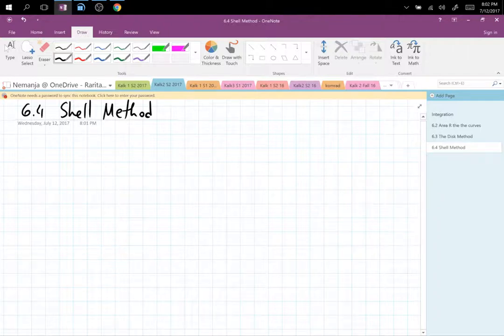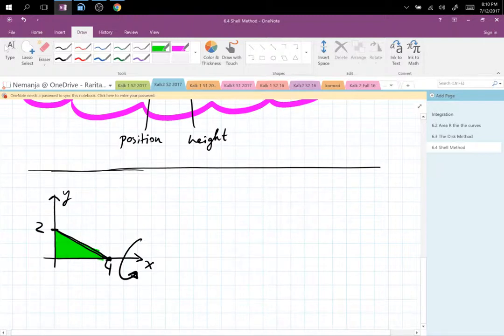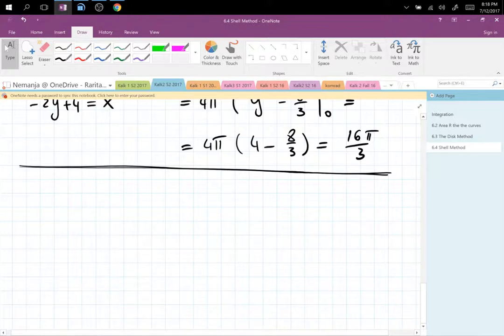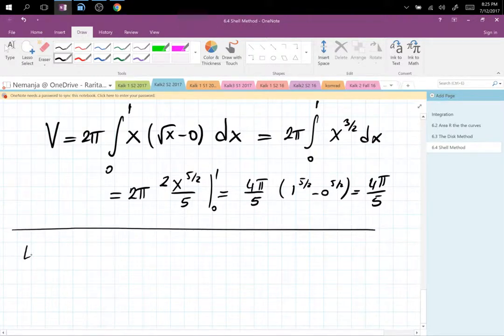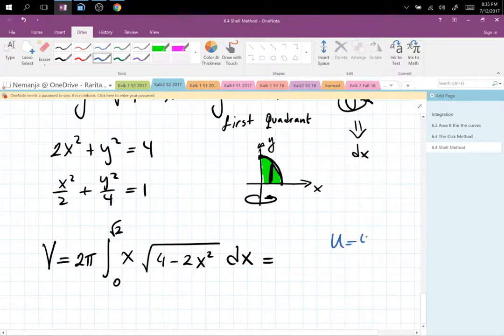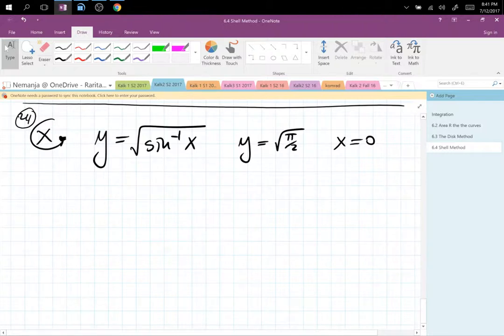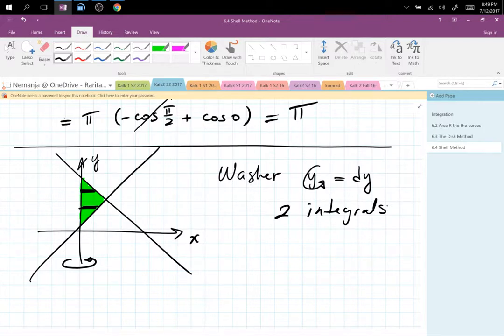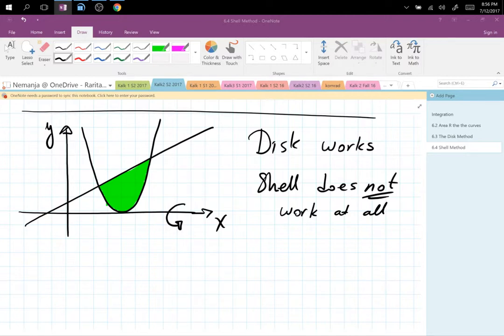Nik's Live Calculus Stream (Calculus2 6.4 Shell Method)